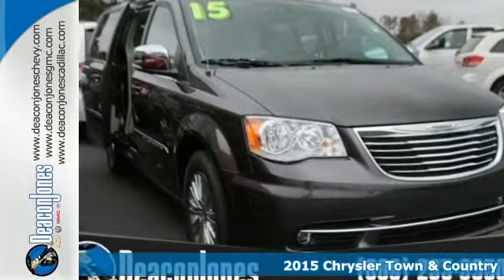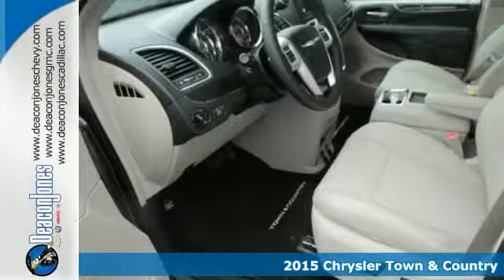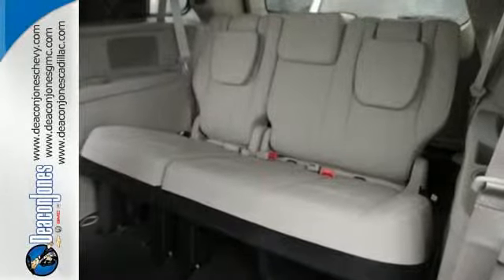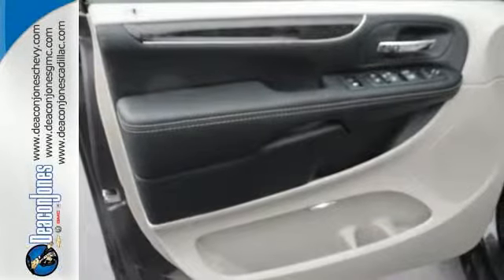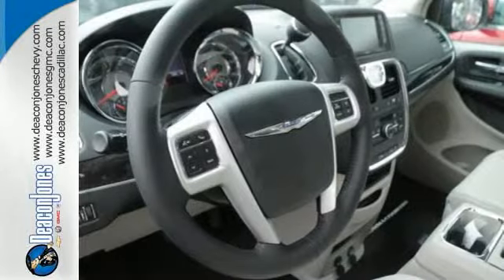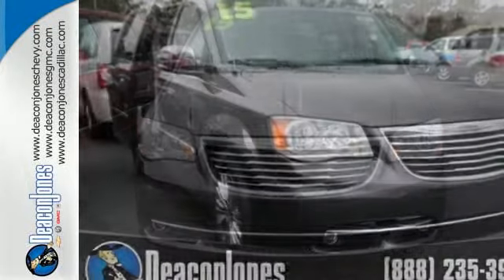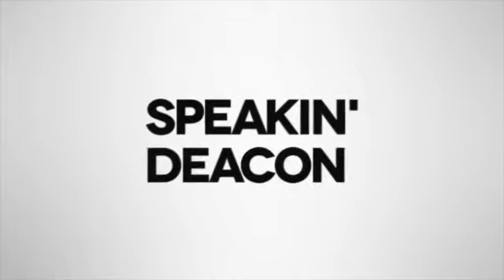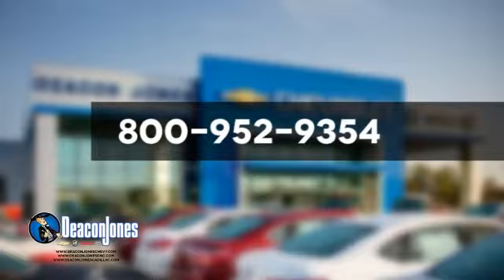2015 Chrysler Town & Country Smithfield NC Selma, NC #450184 - SOLD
Year: 2015
Make: Chrysler
Model: Town & Country
Trim: 4dr Wgn Touring-L
Engine: 3.6L V6 Cylinder Engine
Transmission: AUTOMATIC
Color: Granite Crystal Met. Clear Coat
Interior: BLK/LT GRYSTN LTHR
Stock #: 450184
VIN: 2C4RC1CG3FR590951

Address:
1115 North Bright Leaf Blvd